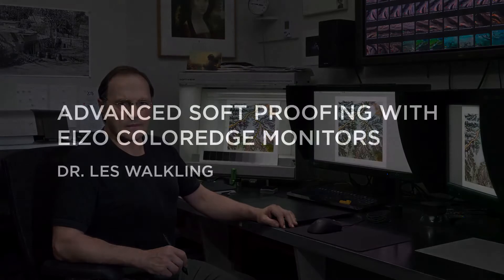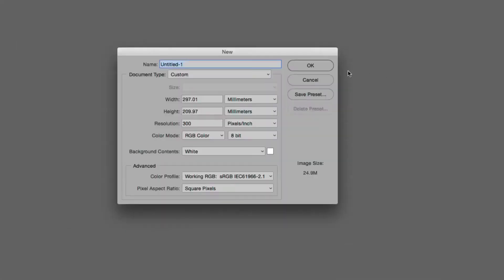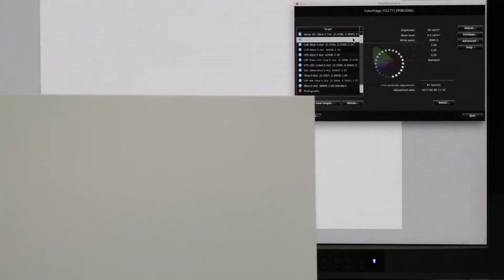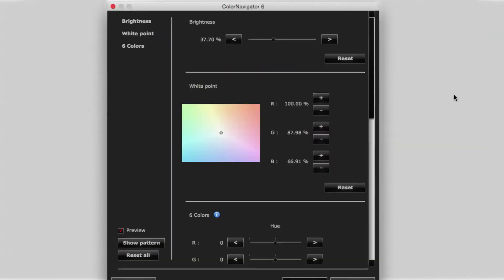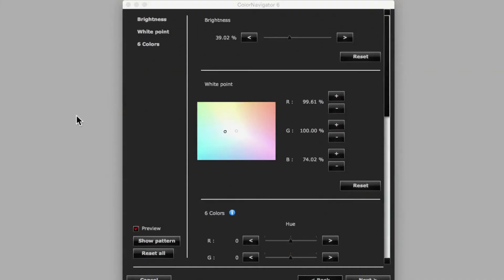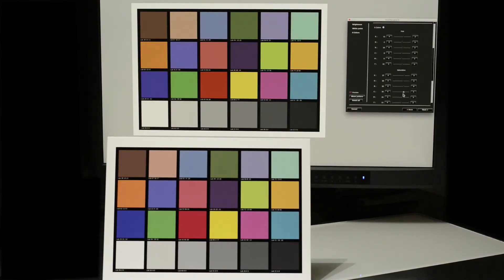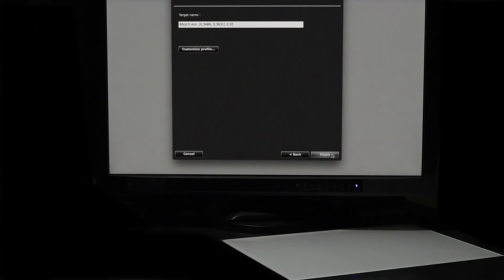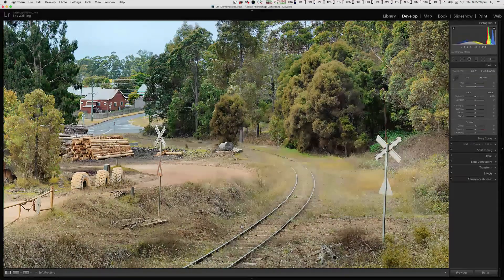Advanced Soft Proofing Monitor Calibration with EIZO ColorEdge Monitors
A five minute video illustrating how to precisely adjust an EIZO ColorEdge  monitor’s appearance with EIZO's ColorNavigator 6 software in order to achieve a more accurate visual match between the appearance of the image on screen and as a print. If you are working with ColorNavigator 7 please see our companion video Advanced Soft Proofing Monitor Addendum covering the same procedures with ColorNavigator 7's new interface. Last updated 04 April 2017.

Also you can download the video's audio transcription and test target (to view and print) from our Support/Notes/Calibrating webpage

Plus our Lighting Theory paper addressing working environments, observer adaptation and print viewing light sources can be downloaded from our Support/Notes/Printing webpage